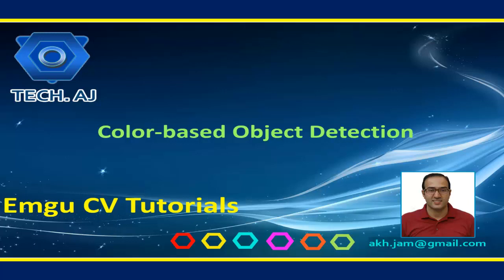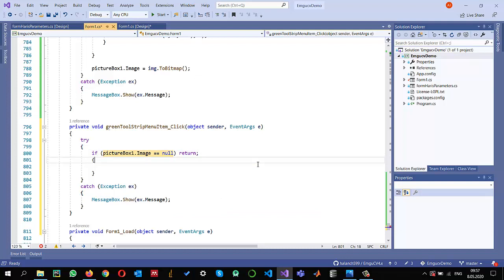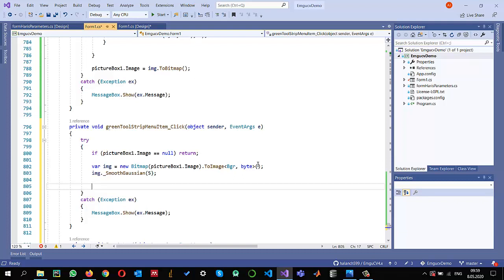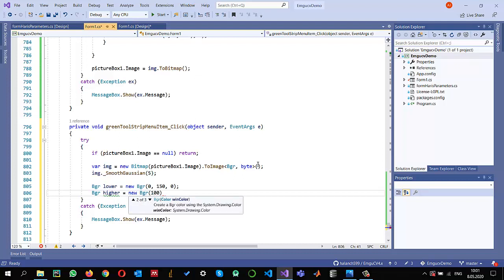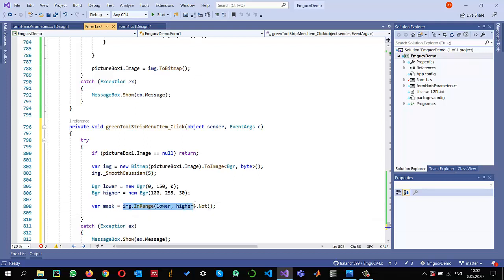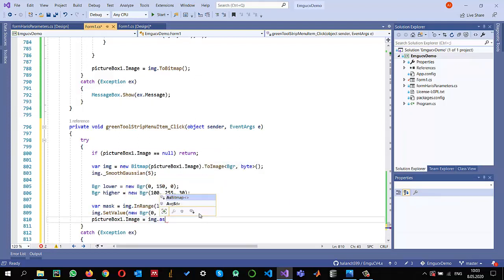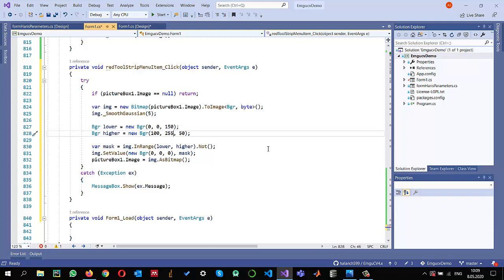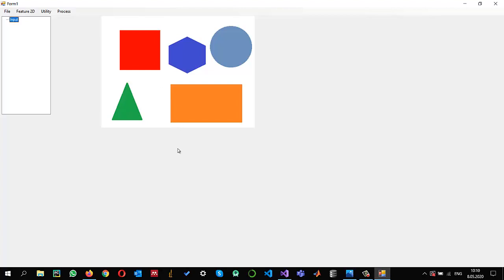EmguCV # 44 Color-based Object Detection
This video shows how to perform color-based Object Detection in images using Emgu CV . The code is written in Emgu CV 4.2 version with windows forms application in C# language.

FURTHER INFOMATION